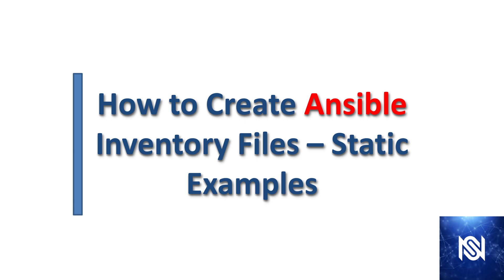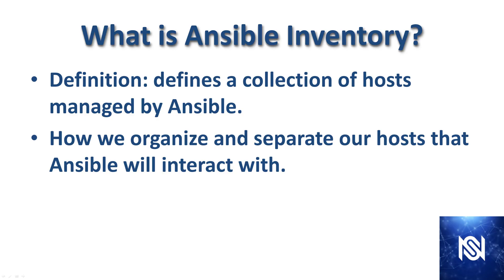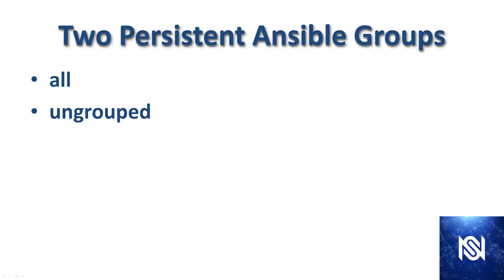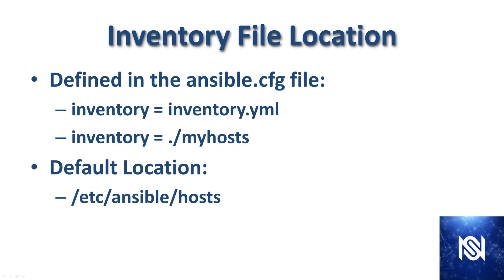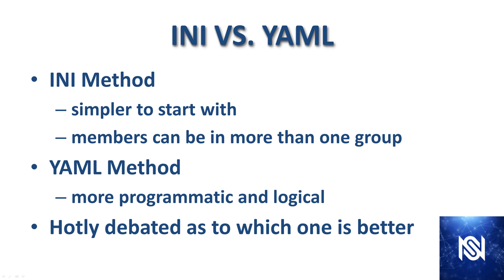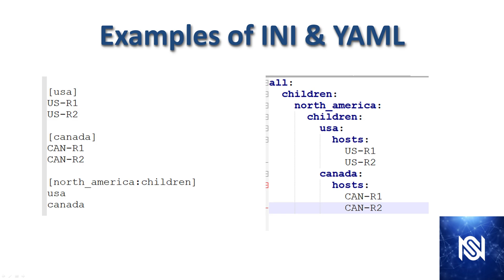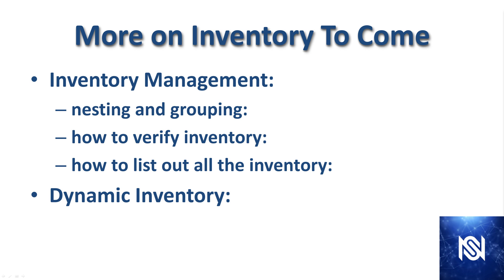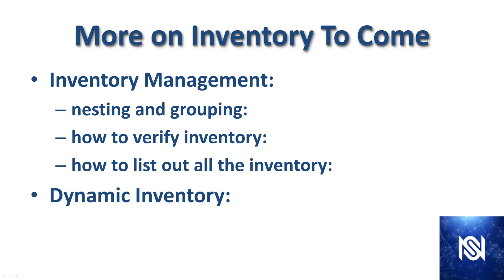How to create the Ansible Inventory File - Static Ansible Inventory File Examples - Video 7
Go here to get the full Ansible Network Automation Course that shows you how to set up network automation in GNS3 and perform network automation labs in GNS3:

What is the ansible inventory file?

This video is going to go into everything regarding the Ansible inventory file as it relates to Ansible Network Automation.  I am going to show an Ansible inventory example for the Ansible inventory yaml method and the Ansible inventory ini method.  We will briefly discuss the ansilbe inventory example yaml pros and cons.  I will also show you how to create Ansible inventory file and two different Ansible inventory examples.

Along  with the ansible inventory file examples we will go into the ansible inventory best practices.  There is a way to define ansilbe inventory ip address and ansible inventory command line.  Ansible inventory management is best done with an ansible inventory name and we will look at the ansible inventory location.  You can edit an inventory file with ansible inventory comment and the ansible inventory all groupings contains all the devices.